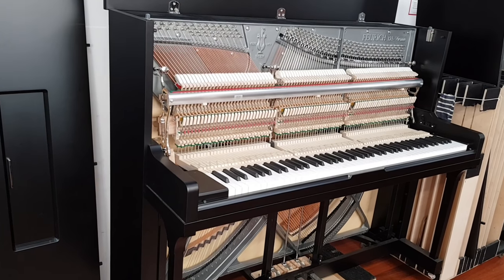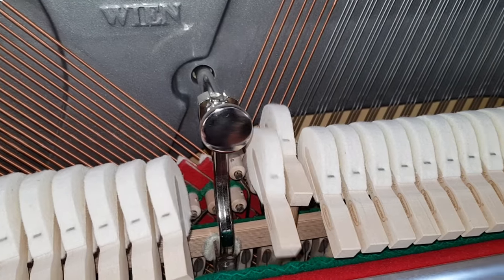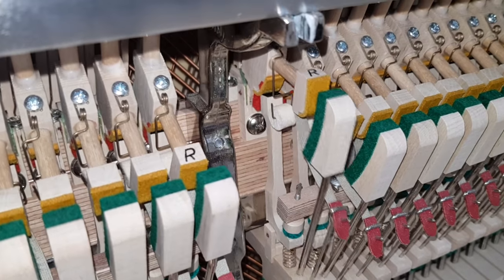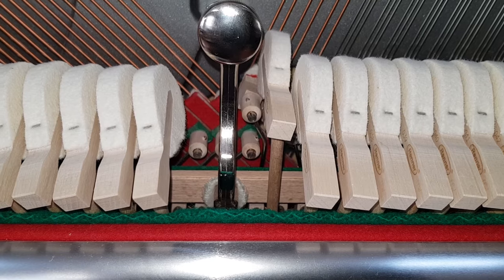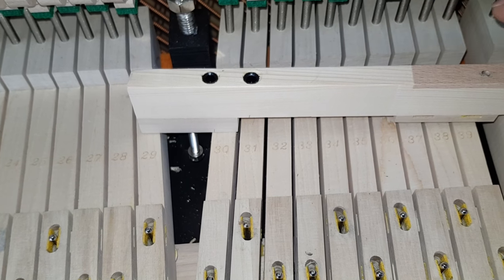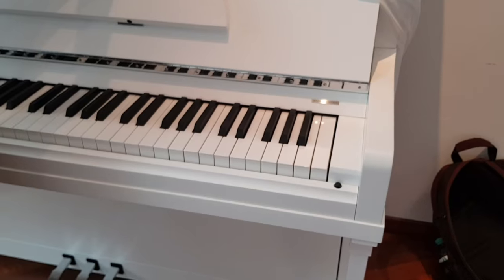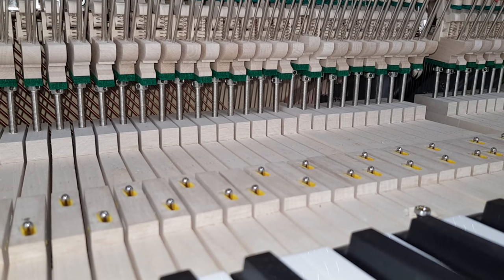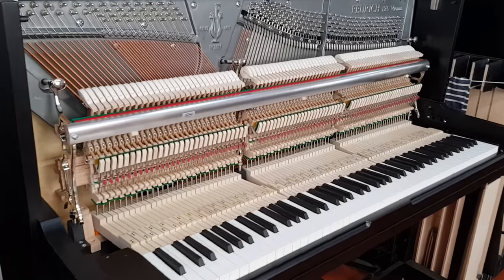Feurich 123 upright piano made in Austria - brief tour of the factory.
With the cabinet put together in Austria and Renner action with additional repetition spring this piano is the possibly the best upright made today.

SOME FEATURES NOT MENTIONED IN THE VIDEO:
The finish is a spray lacquer; Feurich claim this is more environmentally friendly than polyester.

The piano is played vigorously by a machine to settle the felts before the final regulation.

There action geometry and hammer weight are finely calculated to allow minimum weight in the keys, giving a better touch.